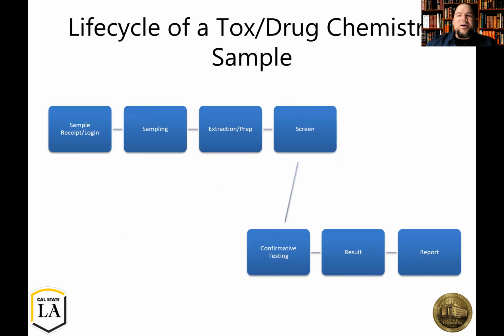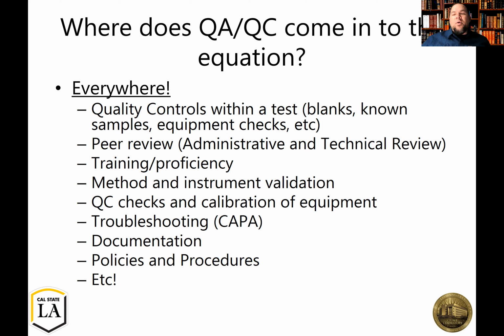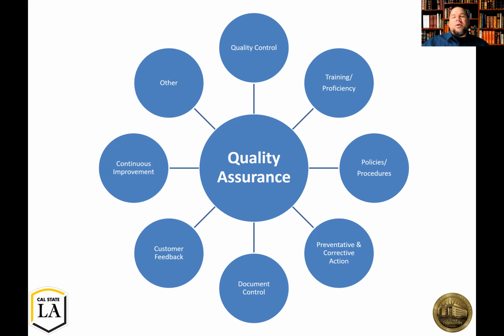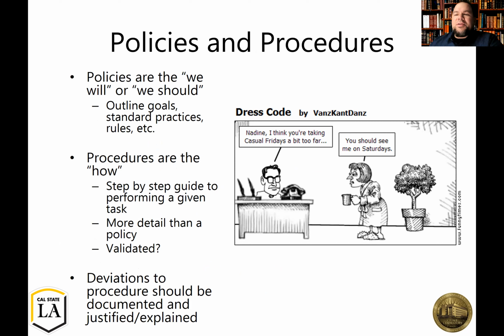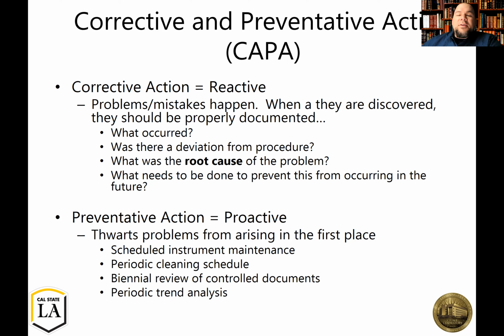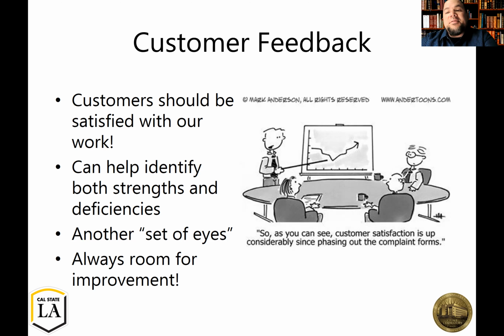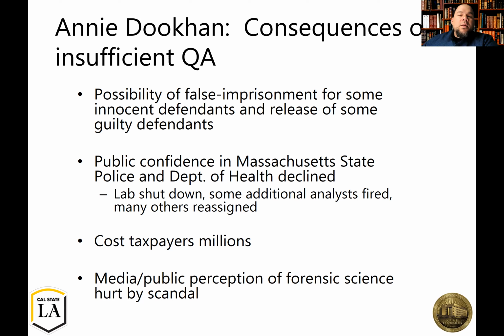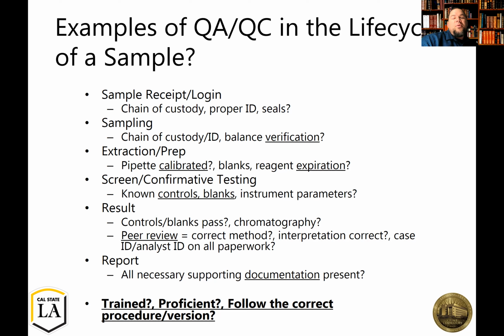CRLT 5100 Lecture 7